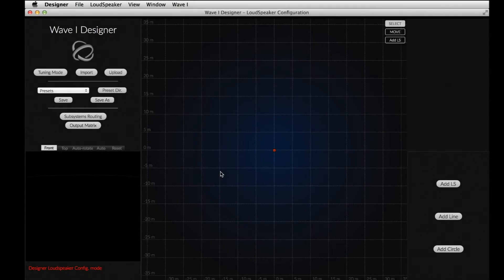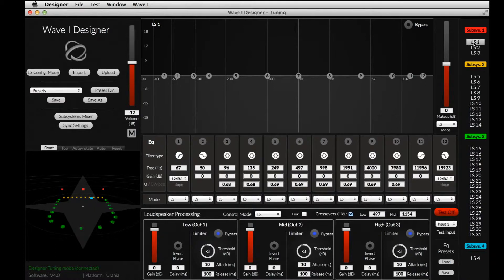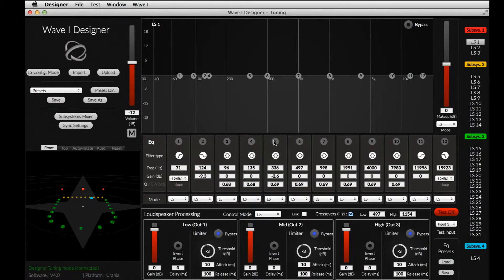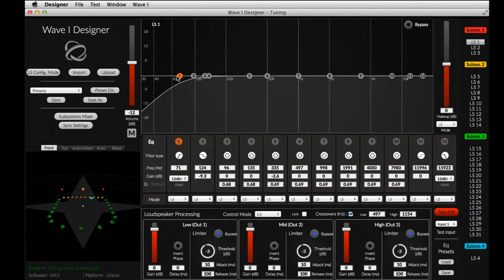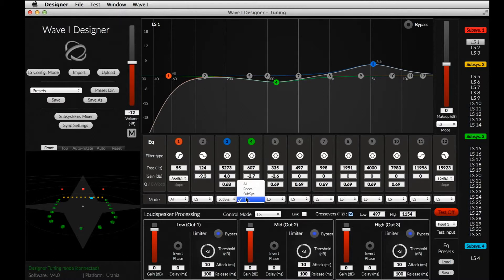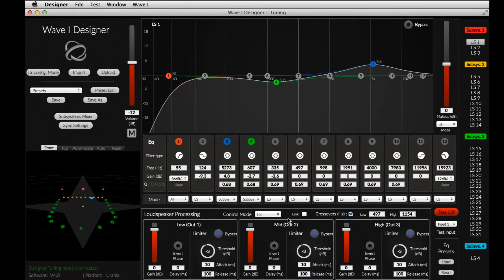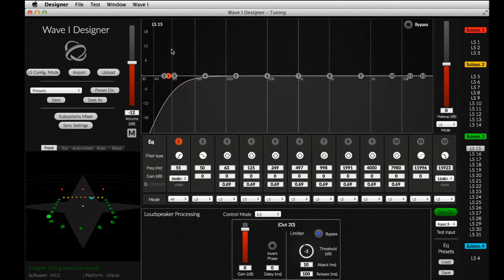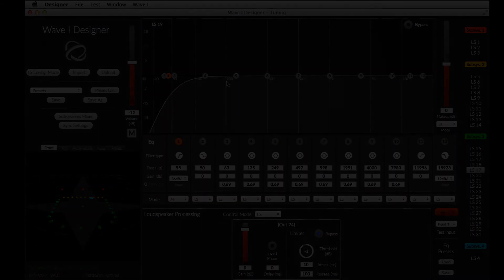Wave I Designer - Speaker Tuning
Overview of the Wave I Designer software.
The Wave Designer software is used to manage your speaker setup and create a 2D or 3D audio configuration.